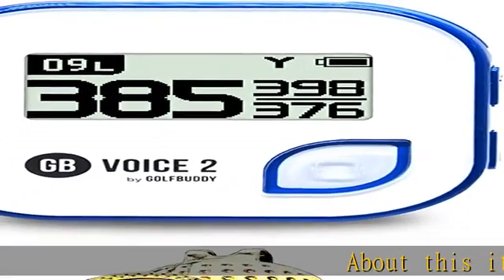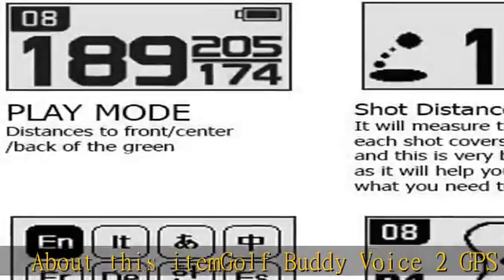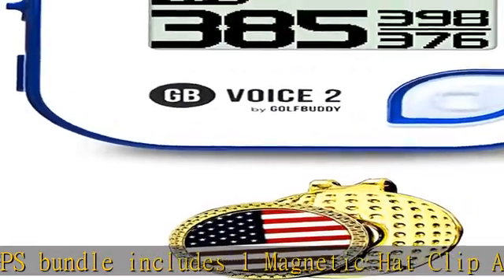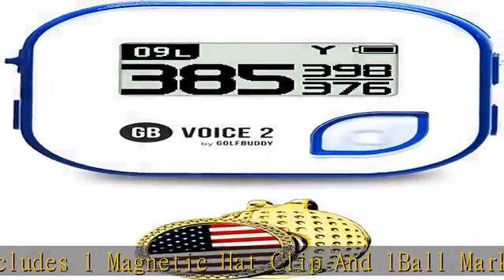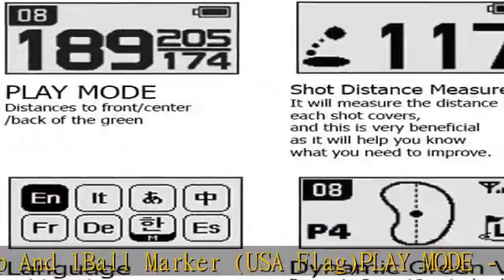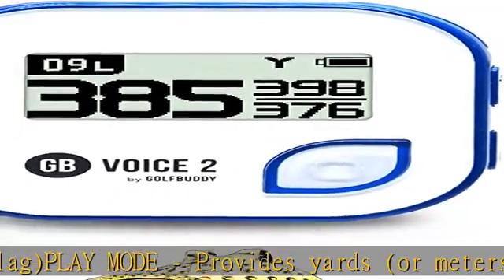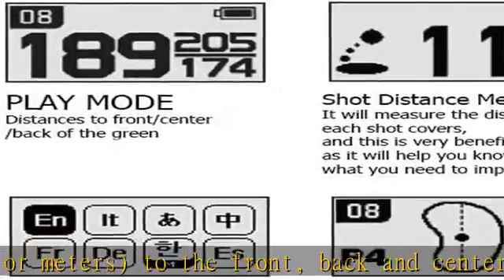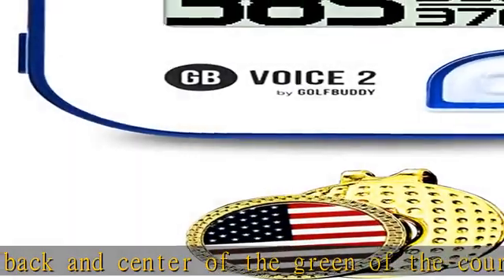GolfBuddy Voice 2 Golf GPS/Rangefinder Bundle with Ball Marker and Magnetic Hat Clip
Golf Buddy Voice 2 GPS bundle includes 1 Magnetic Hat Clip And 1Ball Marker (USA Flag)
PLAY MODE - Provides yards (or meters) to the front, back and center of the green of the course hole being played
SHOT DISTANCE MEASUREMENT - Measure the distance covered by each golf shot
DYNAMIC GREEN VIEW - View current hole number, par information, and shape of the green for current hole
MULTI-LINGUAL - Choose between 11 display languages, 8 preloaded